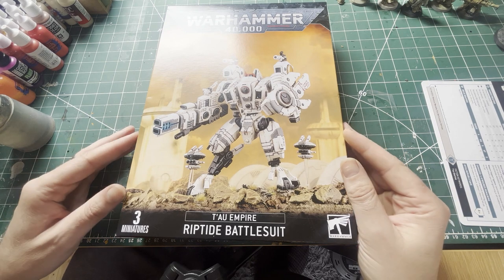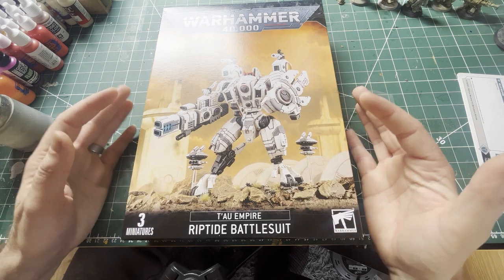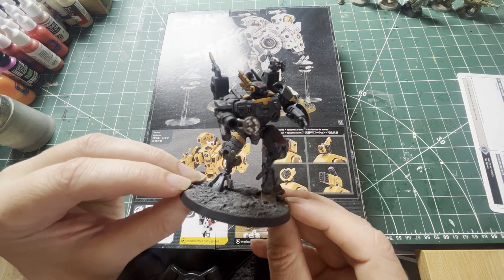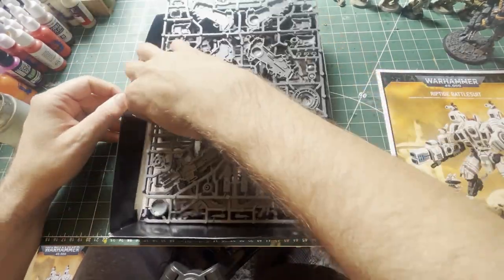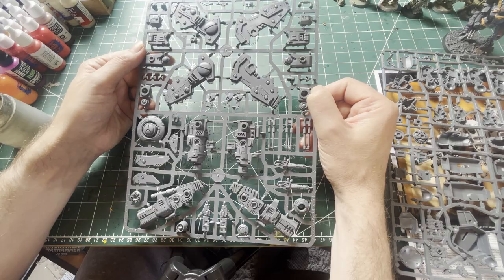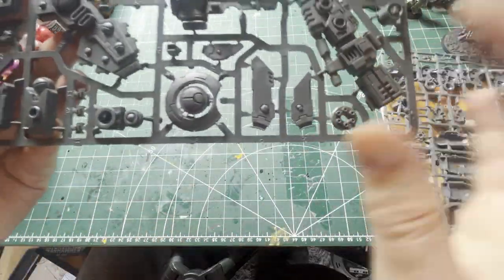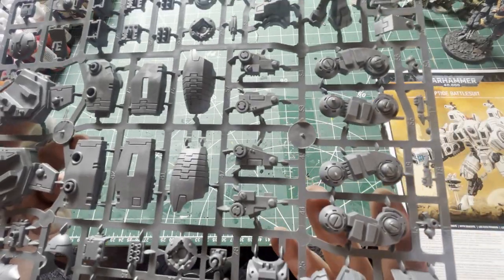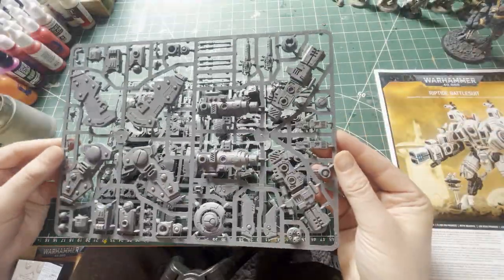Unboxing of the Tau Riptide & Review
All the views in these reviews are my own opinion and do don't reflect the views of games workshop or any third party.